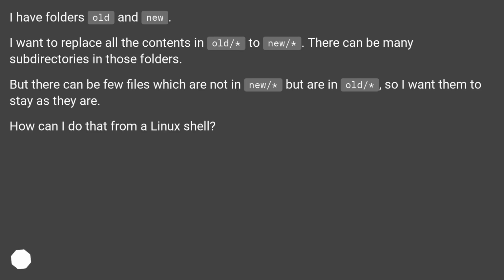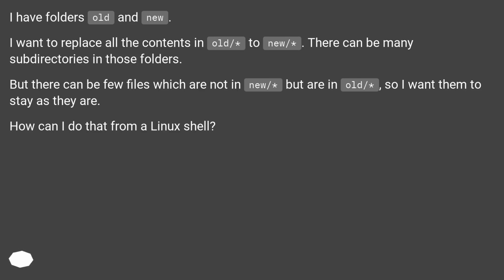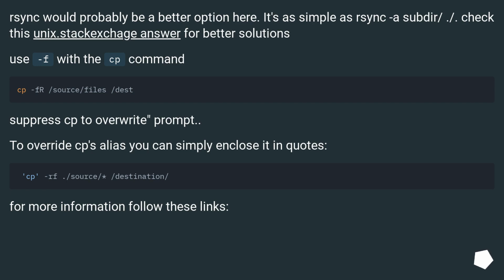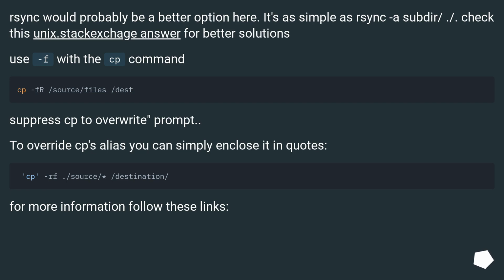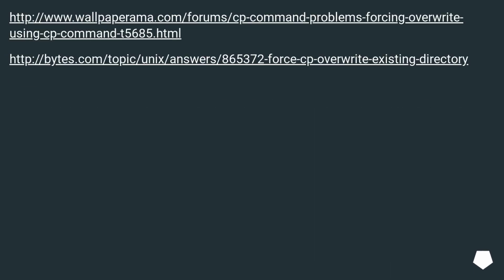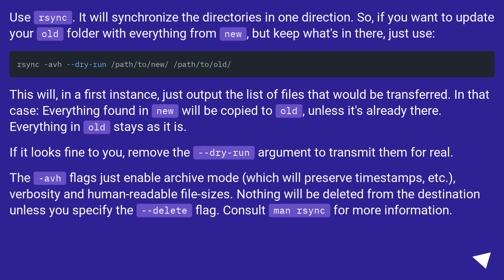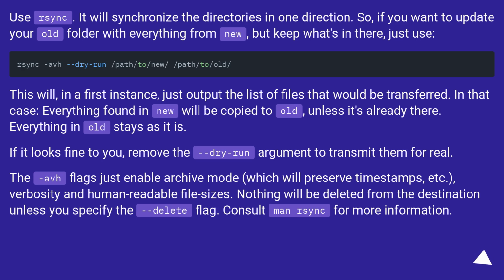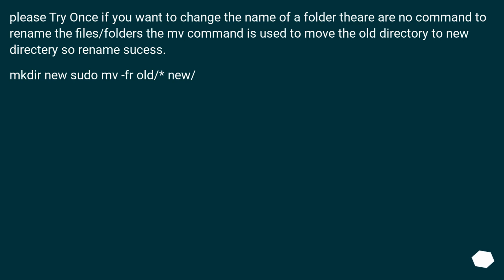How to replace all the contents from one folder with another one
Chapters
00:00 Question
00:38 Accepted answer (Score 21)
01:25 Answer 2 (Score 26)
02:25 Answer 3 (Score 0)
02:48 Thank you